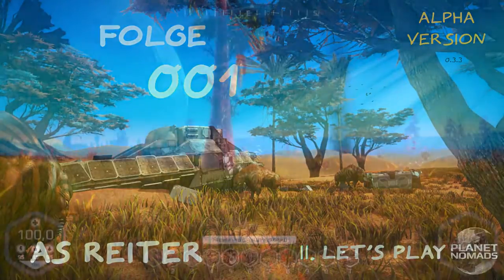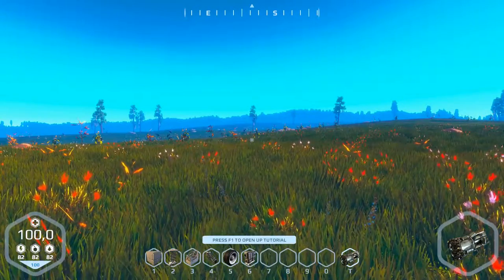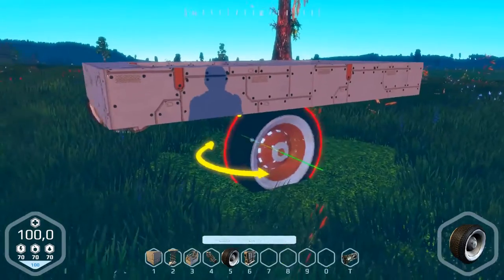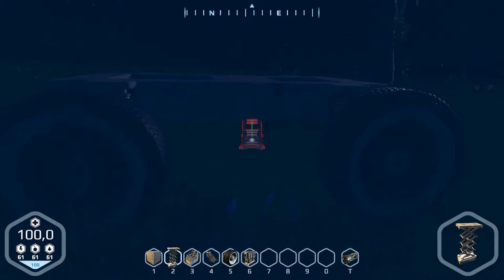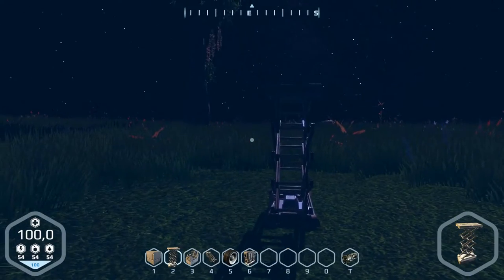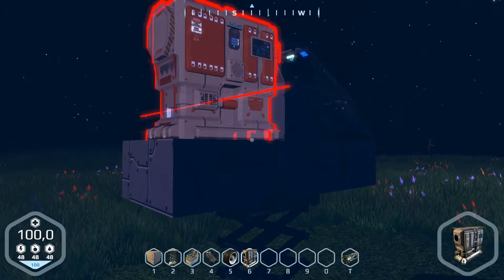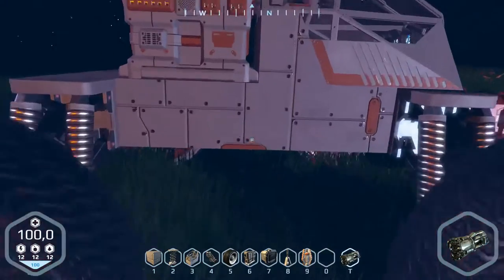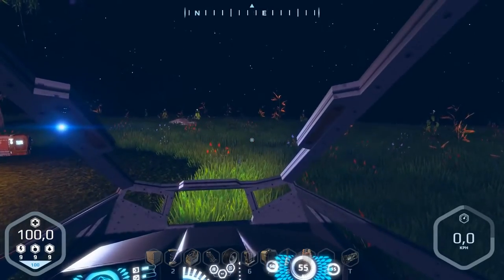Planet Nomads Alpha Version II Let's play part 001 English